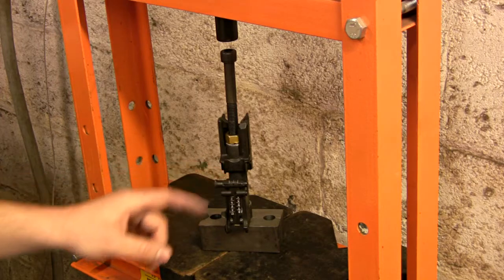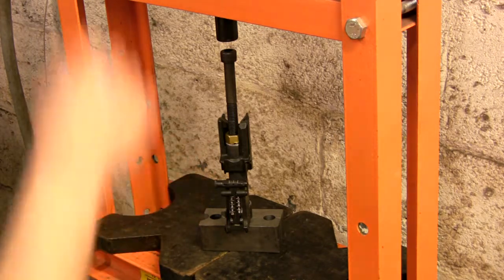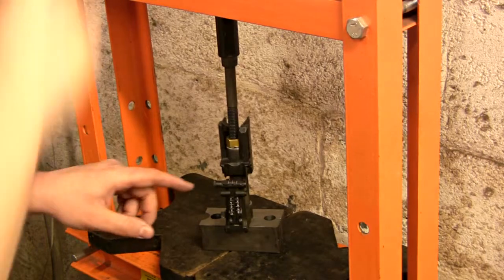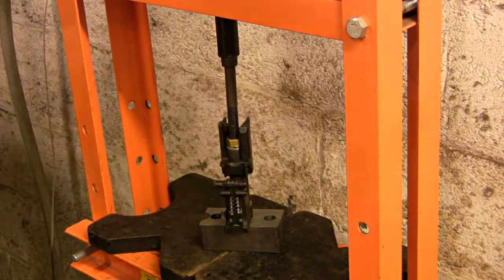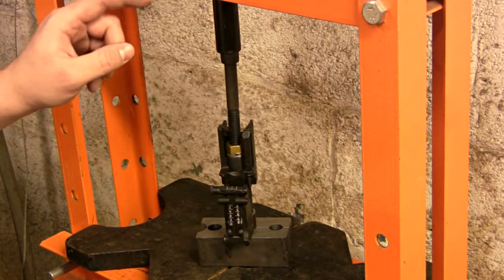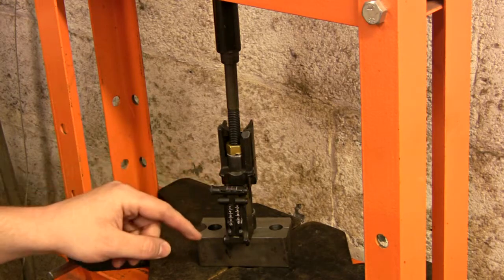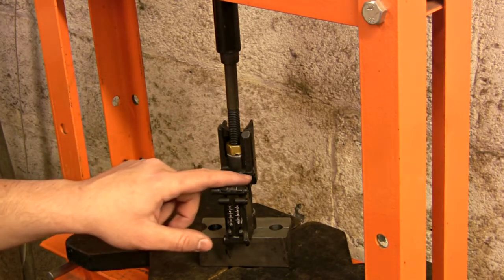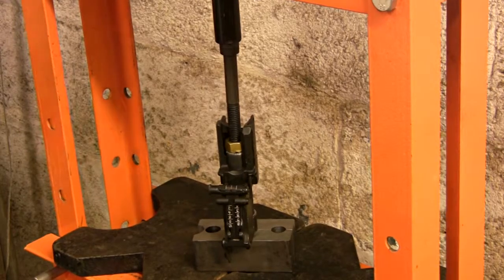RPK Barrel Assembly Part 2 Pressing on RSB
ChildersGuns.com